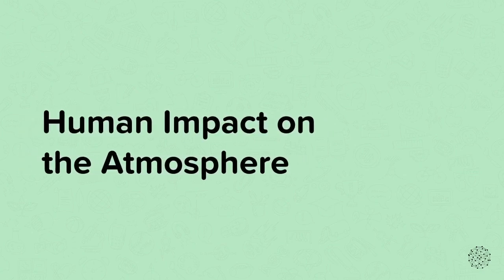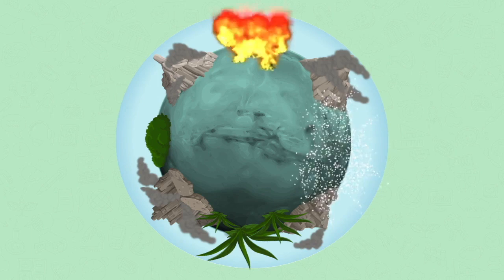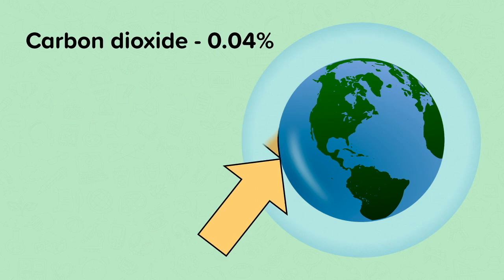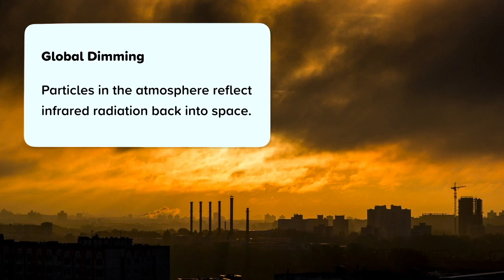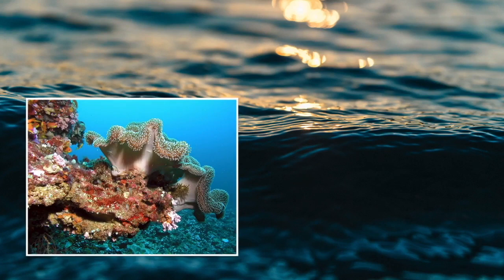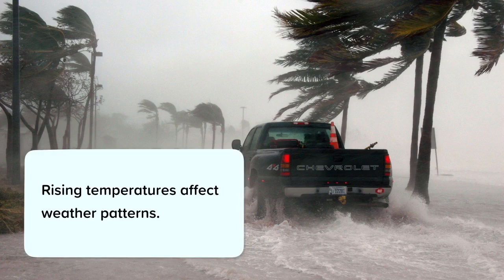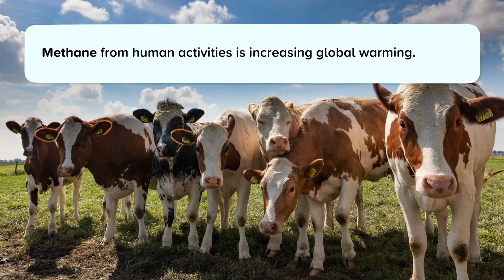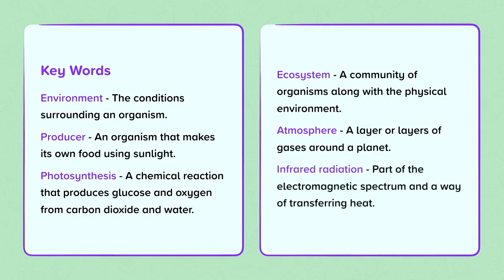Human Impact on the Atmosphere | KS3 Science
This is a video from our nugget on different ways that humans impact the gases in the atmosphere and the effects of these changes.